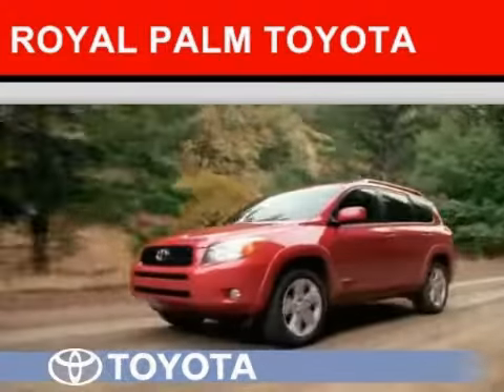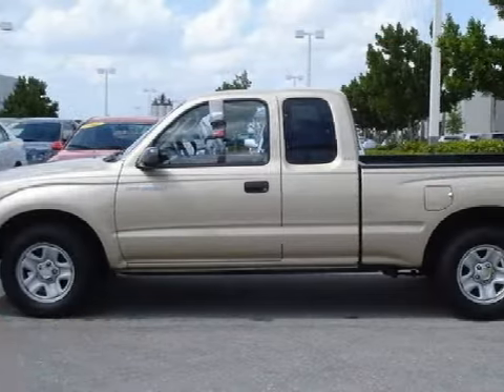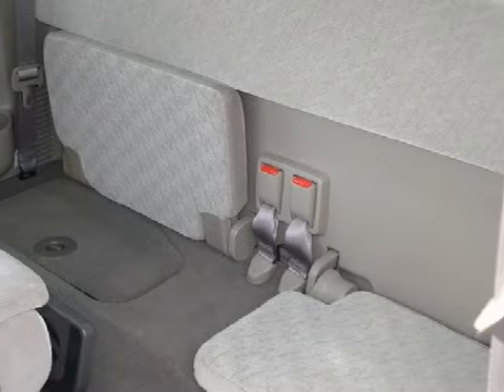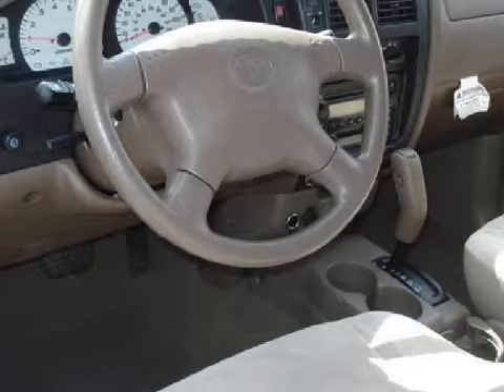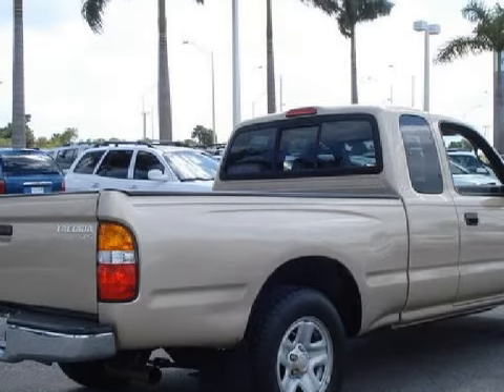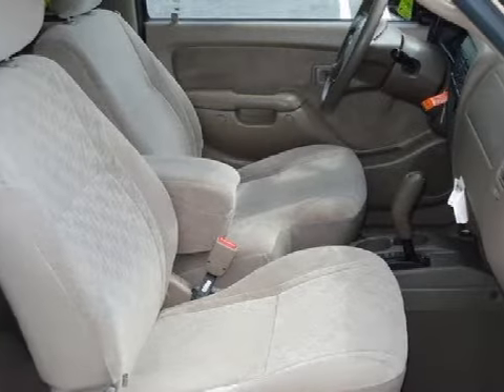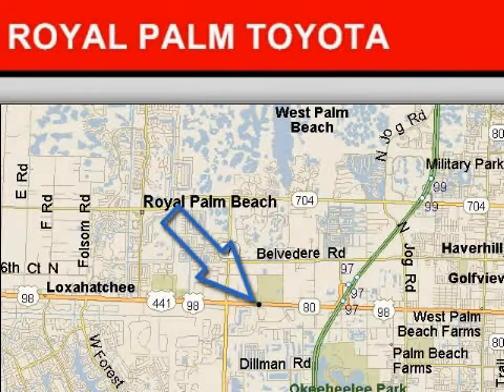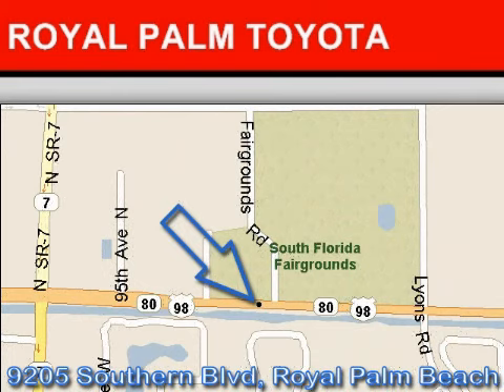Preowned 2003 Toyota Tacoma Royal Palm Beach FL 33411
Year: 2003
 Make: Toyota
 Model: Tacoma
 Engine: Gas I4 2.4L/147
 Trans.: Automatic
 Exterior: Mystic Gold Metallic
 Miles: 26,641
 Interior: BEIGE